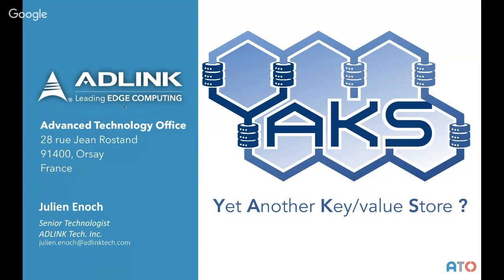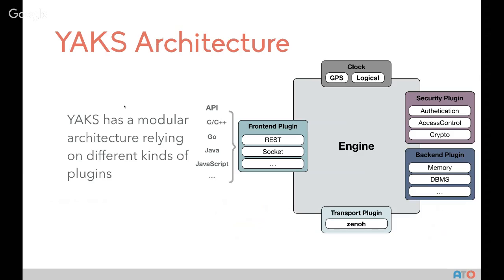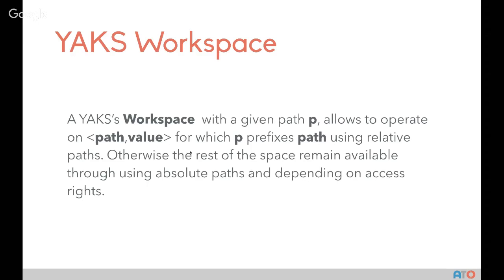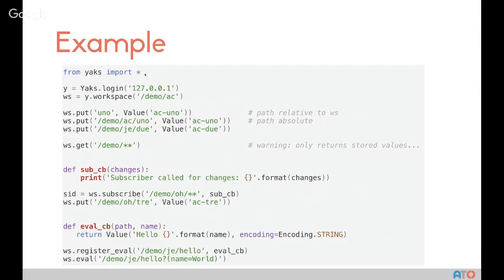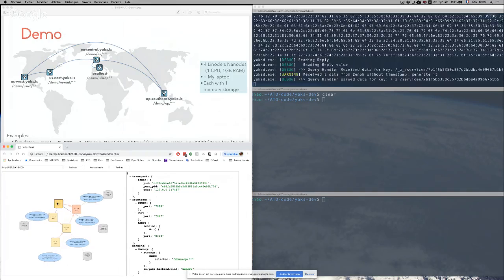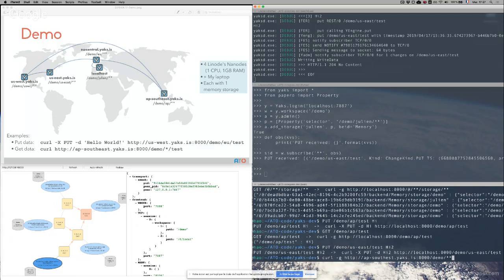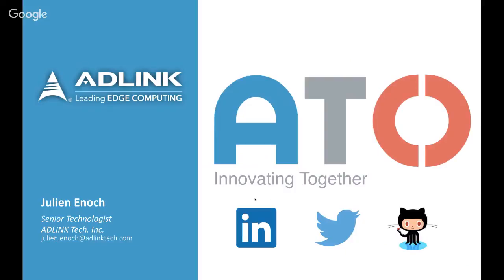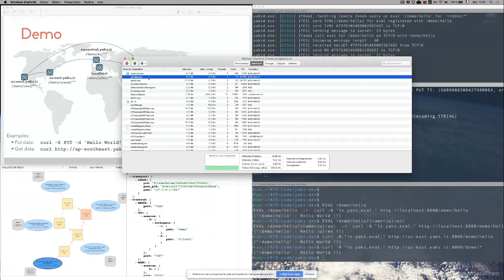YAKS: A Distributed and Heterogeneous Key-value Store for IoT | Virtual IoT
Key-value stores are widely used in cloud computing, thanks to their ability to efficiently store and serve data with high availability and to scale horizontally within a cluster.

With the rise of edge computing, there is an increasing need for keeping data close to where it is produced while still having the ability to transparently access it from anywhere in the network.
The main forces driving toward this decentralization are:
• Scalability: as soon as multiple cloud regions are required to serve applications it becomes more and more challenging to keep location transparency while avoiding data replication/duplication.
• Cost: in some applications the cost of connectivity does not makes cloud-centric approaches unfeasible.
• Privacy: some applications need to keep  their data in a private and secure infrastructure
• Latency: some application requires a very low latency that is not compatible with the latencies usually seen to access the cloud.

In this context, we introduce YAKS which is actually not « Yet Another Key-value Store » per se, but a framework offering a unified view similar to a key-value store of distributed and heterogeneous data storages. A YAKS infrastructure allows the deployment of various data storages at any point of the system (cloud, edge or in the devices themselves) and to query or subscribe to the data from any point of the system in a location-transparent way.

YAKS is the data distribution technology used by the Eclipse Fog05 project.

Speaker: Julien Enoch, Senior Technologist at ADLINK Technology Inc.

Julien Enoch is Senior Technologist at ADLINK Technology Inc. where he is a member of the Advanced Technology Office which is in charge of the corporate technology strategy and innovation.

Julien has a long experience in mission-critical distributed systems and their communication middleware. He actively contributes to the ADLINK’s innovations for the Edge Computing and the Industrial Internet of Things.

Specialties: Fog/Edge Computing, Industrial and Consumer Internet of Things, Large Scale Mission/Business Critical Distributed Systems, Software Patterns, Functional Programming Languages